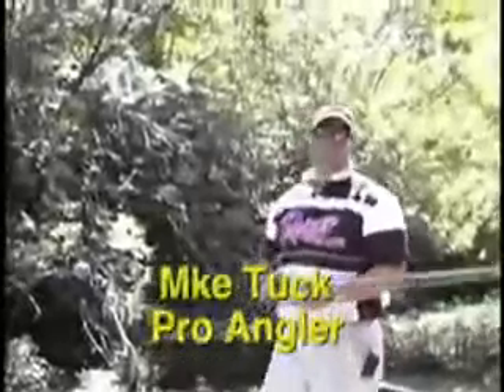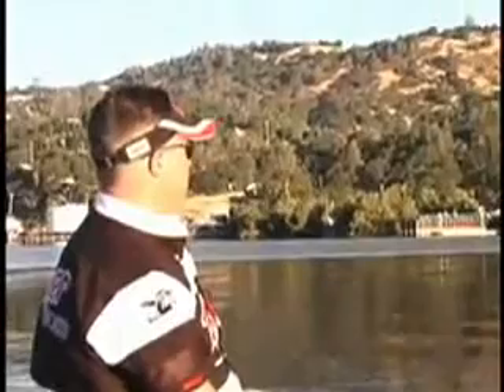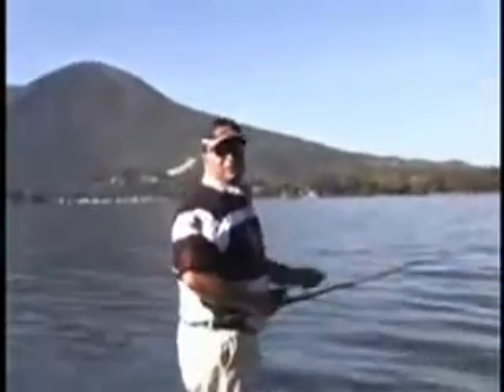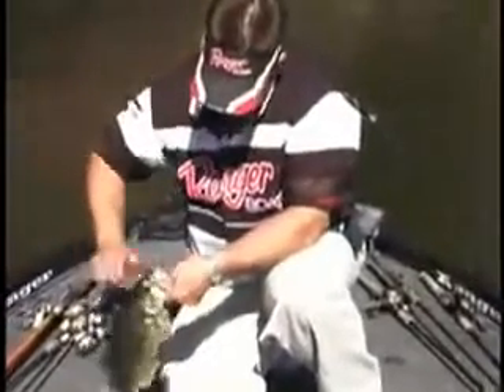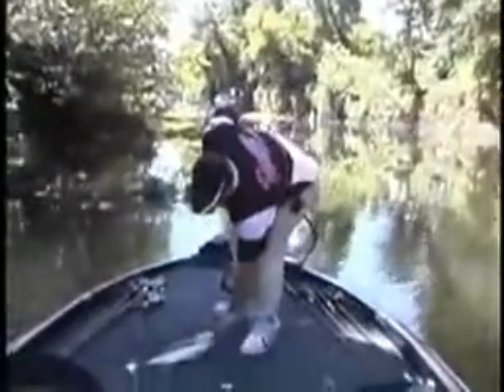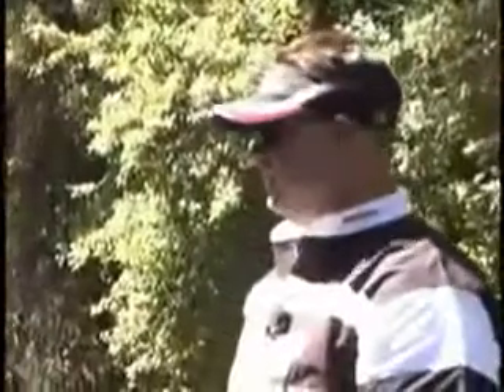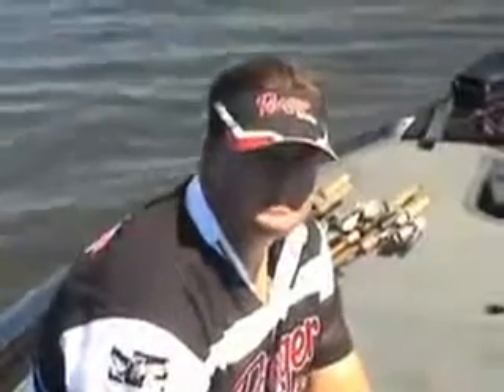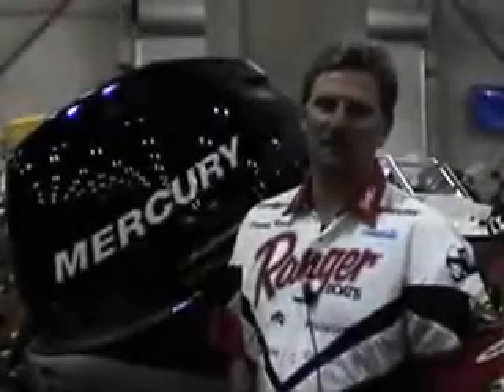Mike Tuck on Clear Lake - Pre-2011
Pro Angler and AC Pro am Angler of the Year Mike Tuck takes us out on Clear Lake